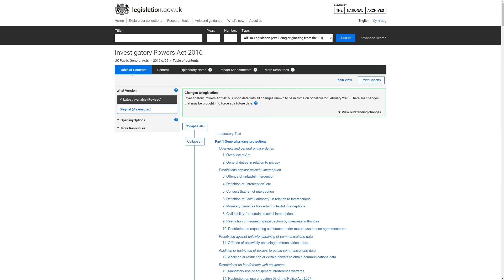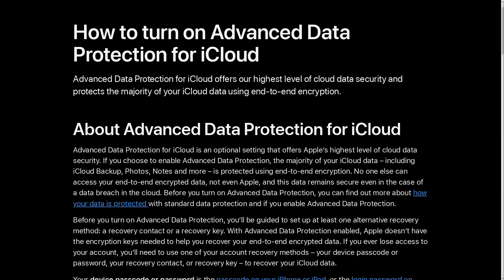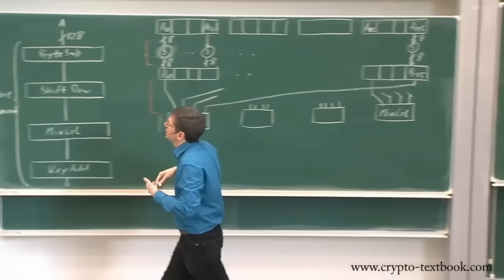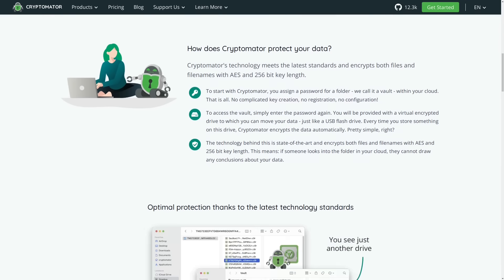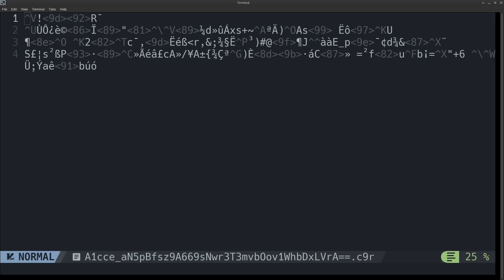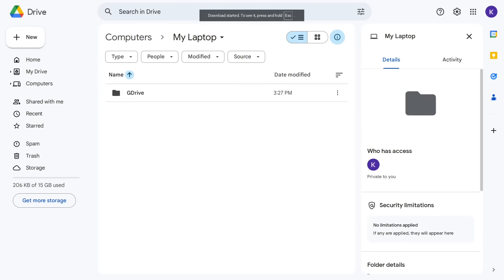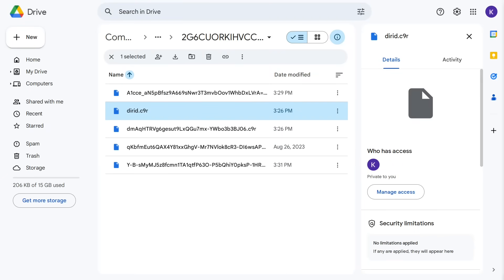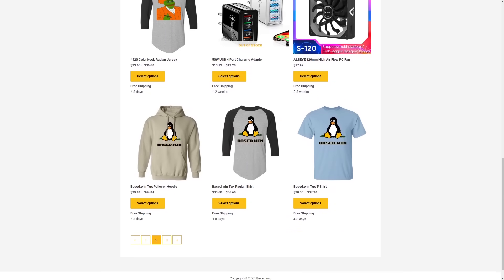The UK Made Data Privacy Illegal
In this video I discuss how the Investigatory Powers Act in the UK is causing tech companies to stop providing End to End (E2E) encryption for their services for fears of legal action being taken against them for violating provisions of the act that force them to provide access to encrypted data for law enforcement.  I also show you a FOSS solution for keeping your files encrypted in the cloud despite this legislation.

Monero
45F2bNHVcRzXVBsvZ5giyvKGAgm6LFhMsjUUVPTEtdgJJ5SNyxzSNUmFSBR5qCCWLpjiUjYMkmZoX9b3cChNjvxR7kvh436 Bitcoin
bc1qyj5p6hzqkautq4d3zgzwfllm7xv9wjeqkv857z

Ethereum
0x35B505EB5b717D11c28D163fb1412C3344c7684d

Litecoin
LQviuYVbvJs1jCSiEDwWAarycA4xsqJo7D

DOGE
D7MPGcUT4sXkGroGbs4QVQGyXqXd6QfmXF